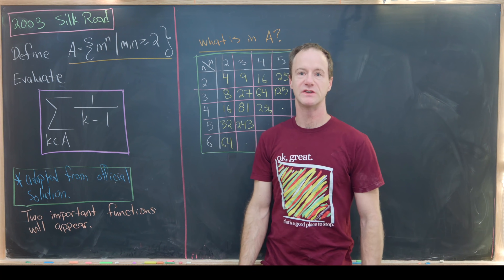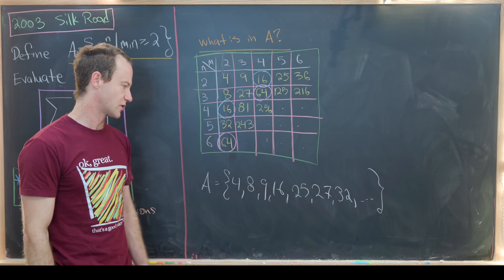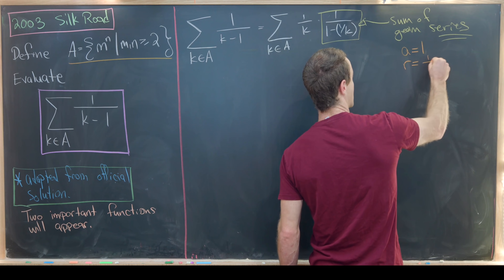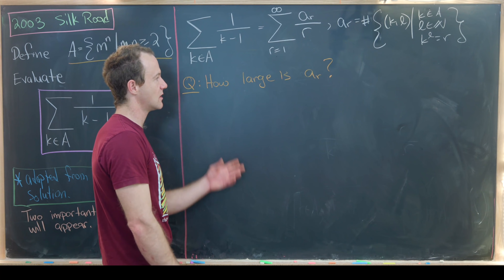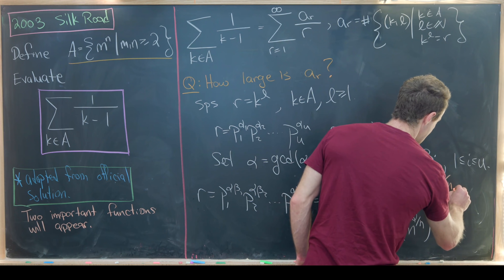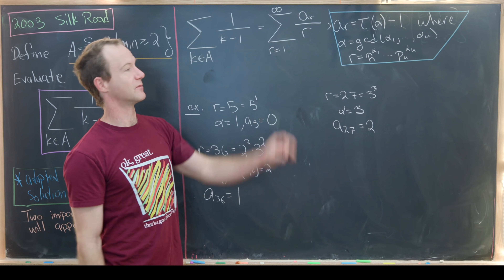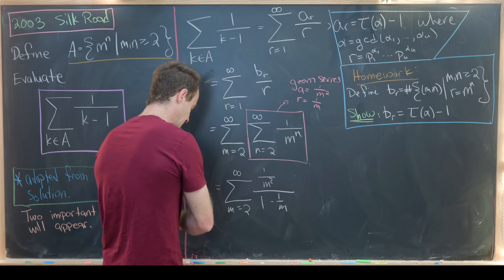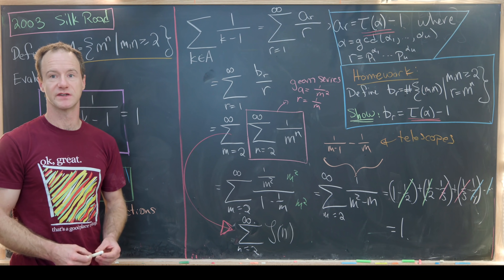Two very important functions are built into this solution!